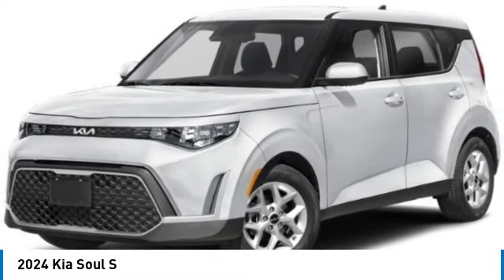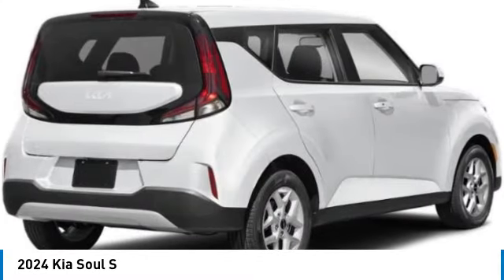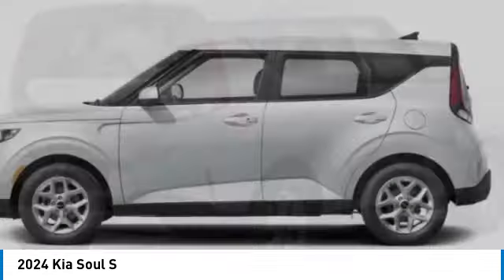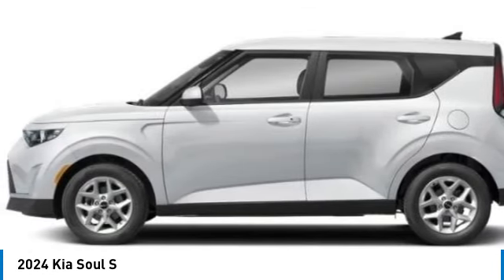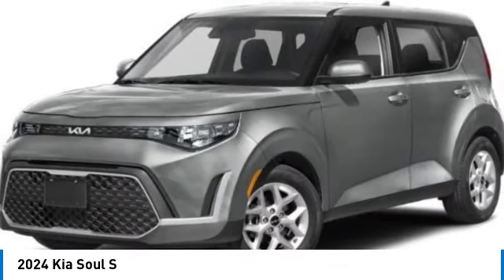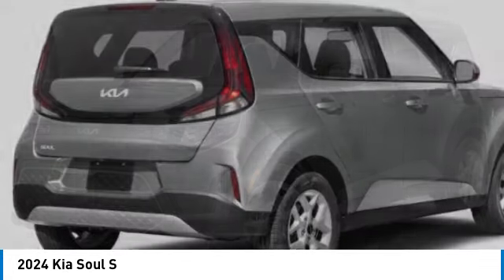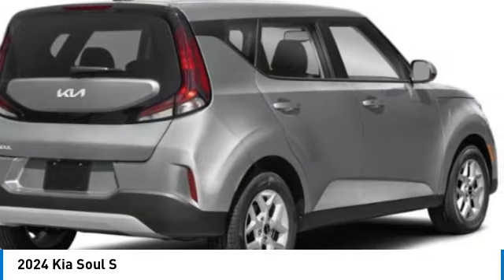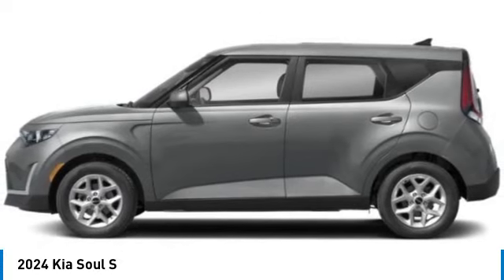2024 Kia Soul near me Hollywood,Pembroke Pines,Davie,Fort Lauderdale FL 7239483 7239483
Snow White Pearl New 2024 Kia Soul near me Hollywood,Pembroke Pines,Davie,Fort Lauderdale FL at Hollywood KIA.

Hollywood KIA
6011 Pembroke Rd

2024 KIA SOUL Hollywood, FL
Stock# 7239483

Hollywood Kia
6011 Pembroke Rd

Looking for the right car? Today could be your lucky day. With 1 miles, this Snow White Pearl, 2024 Kia Soul equipped with Variable transmission could be yours. Request more information and set up a test drive right away.